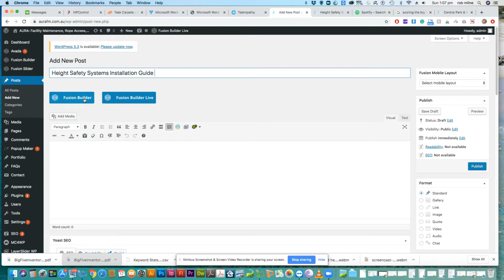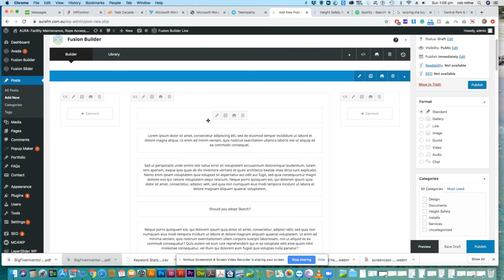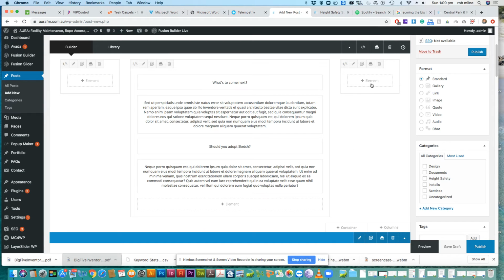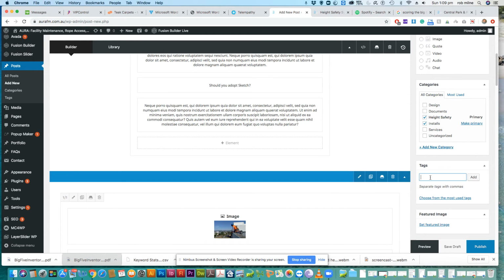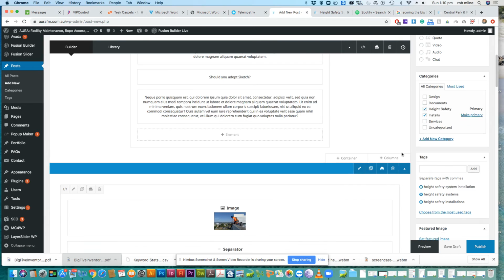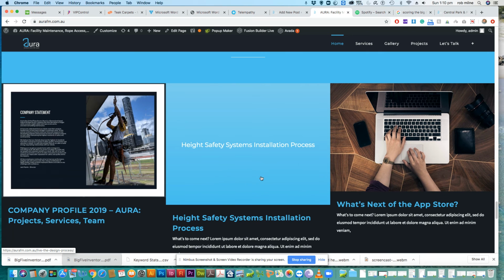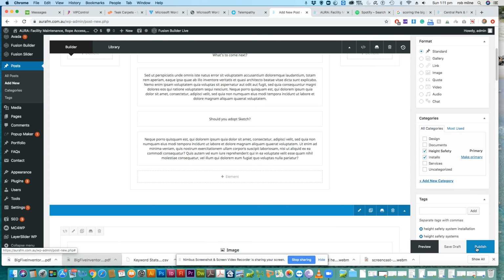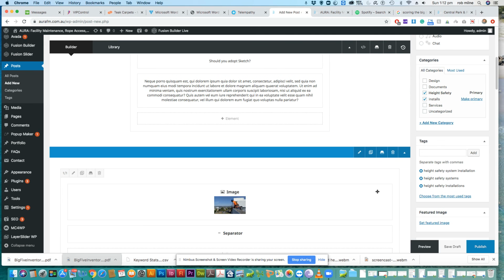How to create a blog AURA